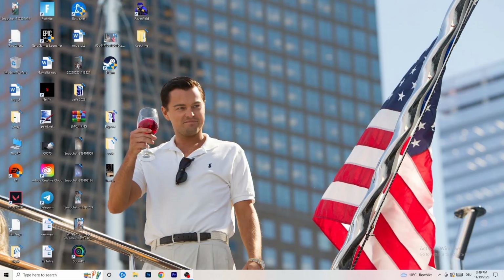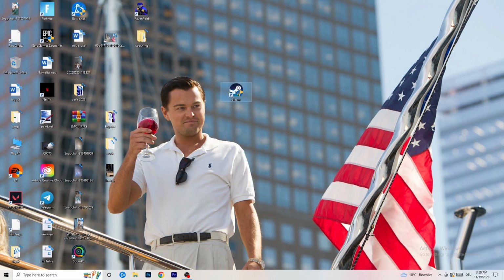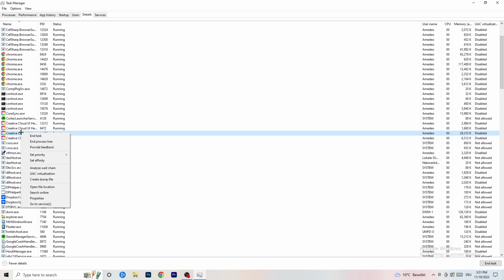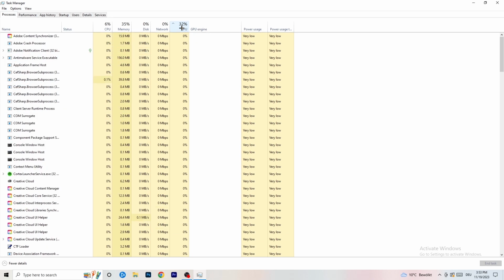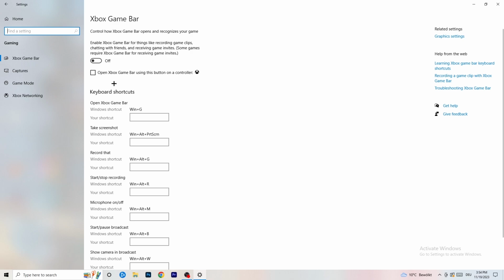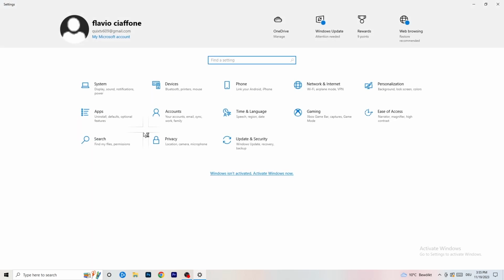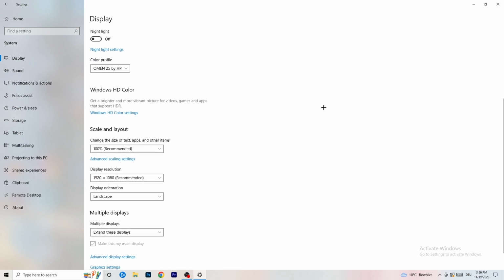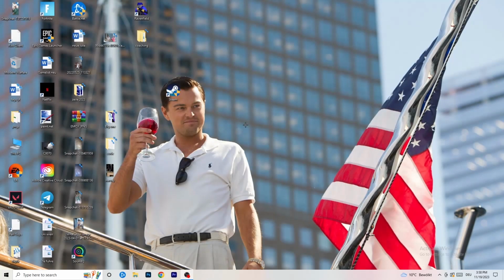Black Ops 2 - How to Fix Black Ops 2 Not Launching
How to fix Black Ops 2 not launching on pc,
How to fix Black Ops 2 not opening on pc,